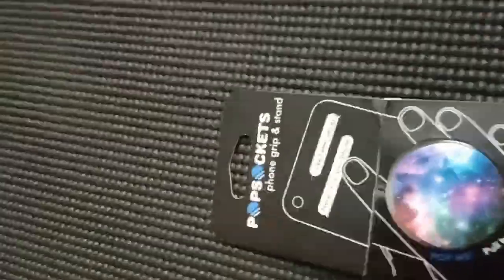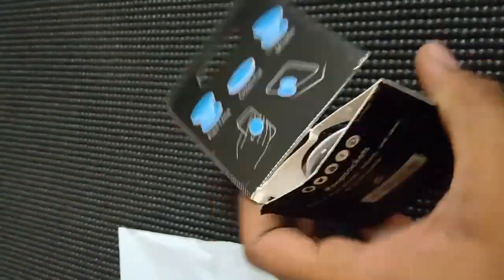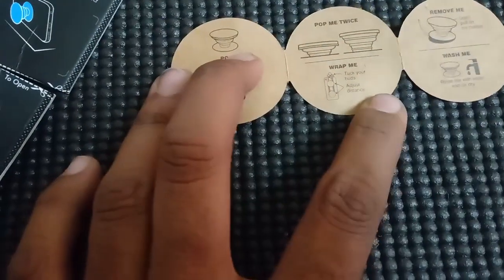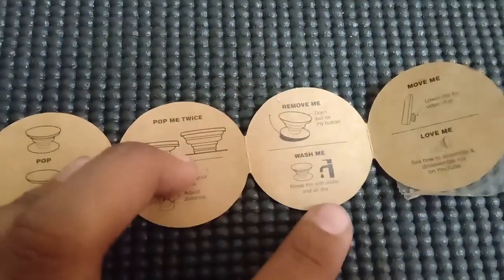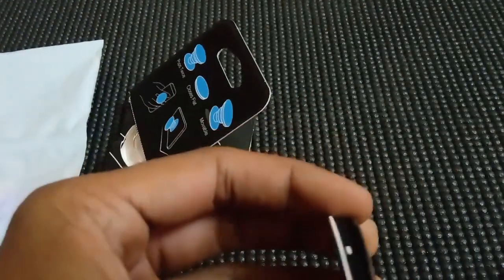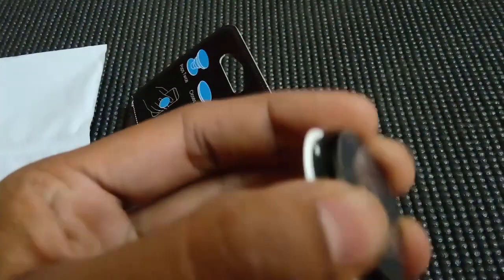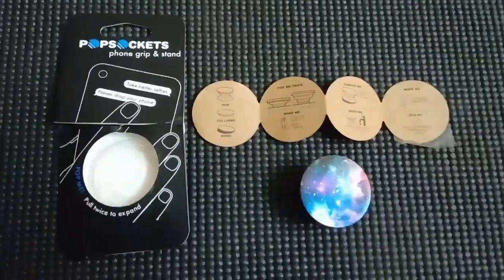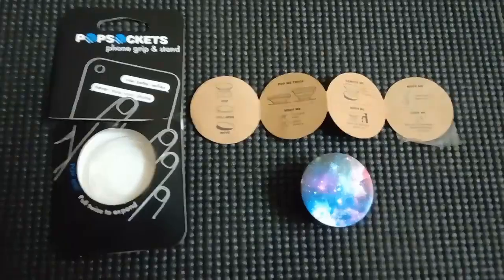PopSockets BLUE NEBULA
PopSockets:
Gives your mobile a good grip, it can also be used as a stand or to tuck your ear phones.

Also you can buy the product from below link: